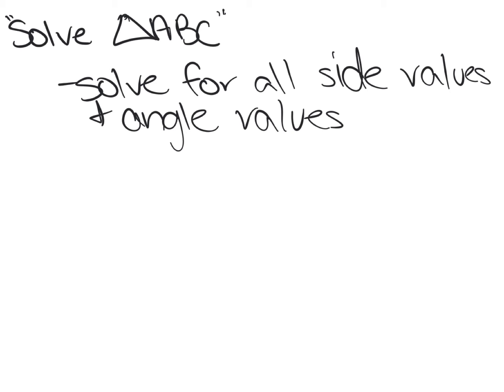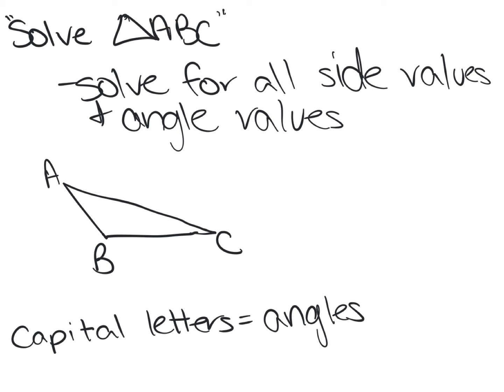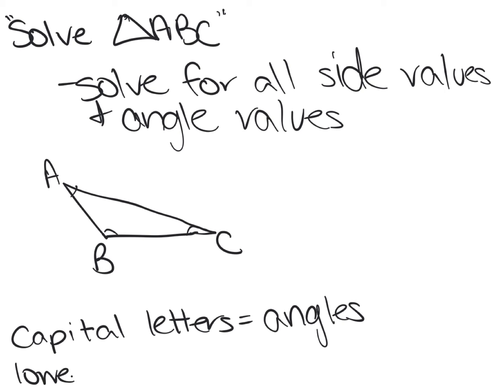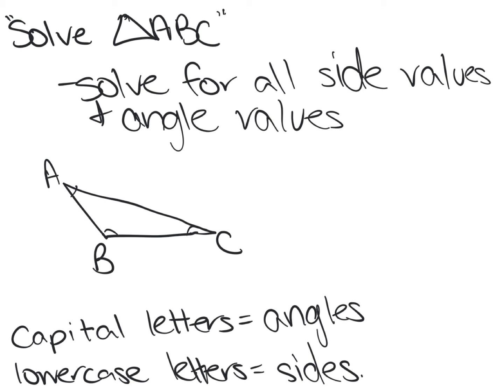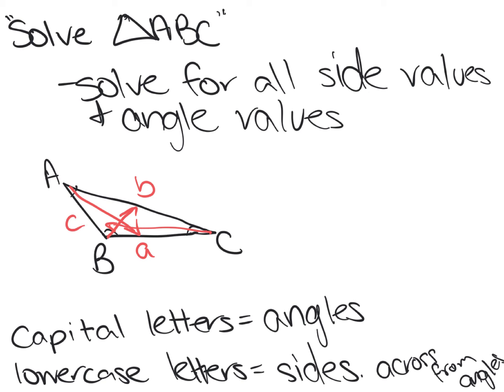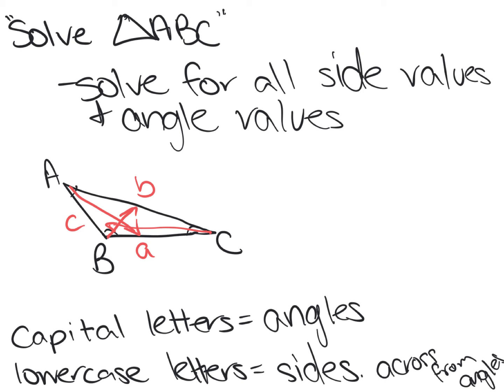9-3 day 1.mp4 preview